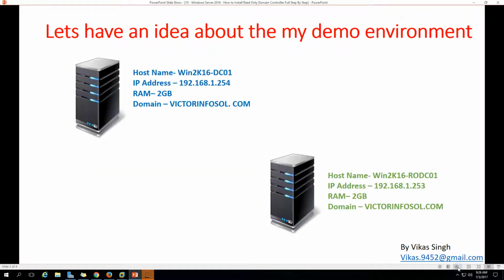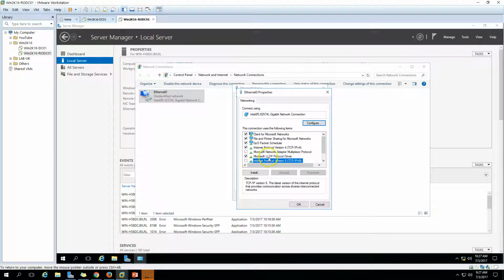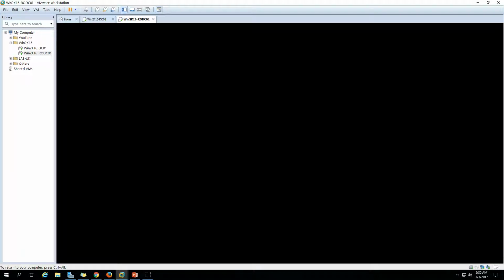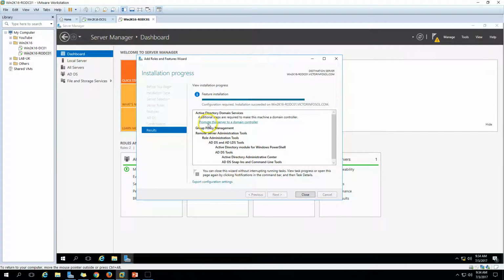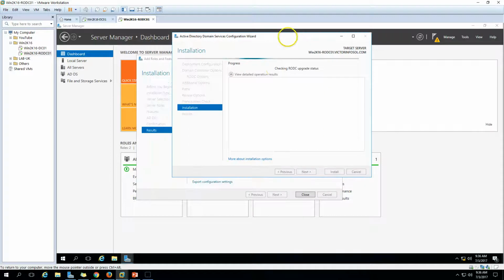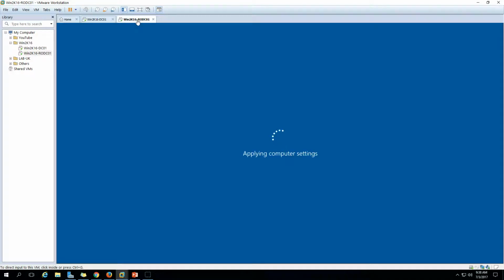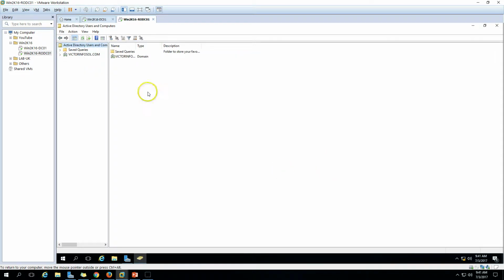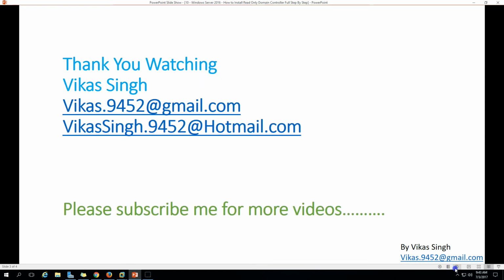10 - Windows Server 2016 - How to Install Read Only Domain Controller Full Step By Step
Hi Friends

10 - Windows Server 2016 - How to Install Read Only Domain Controller Full Step By Step

Active Directory Restore from Directory Services Restore Mode (DSRM)

Thanks
Vikas Singh

On my YouTube Channel you will also find video related with.
read only domain controller
read only domain controller 2008
read only domain controller 2008 r2
read only domain controller 2012
read only domain controller 2012 r2
read only domain controller 2016
read only domain controller dmz
read only domain controller server 2008
rodc administrator role separation
rodc configuration
rodc configuration step by step
rodc domain controller
rodc in windows server 2008 r2
rodc in windows server 2012
rodc in windows server 2012 r2
rodc in windows server 2012 r2 in hindi
rodc install from media
rodc installation
rodc installation step by step
rodc no logon servers available
rodc not caching passwords
rodc offline domain join
rodc password replication
rodc server
rodc server 2012
rodc to full dc
windows server 2012 r2 installation and configuration